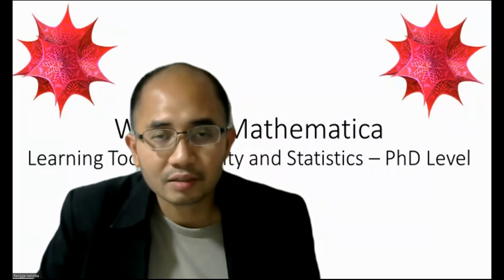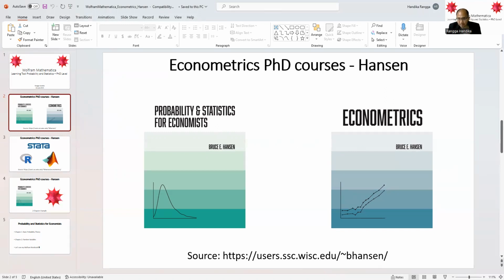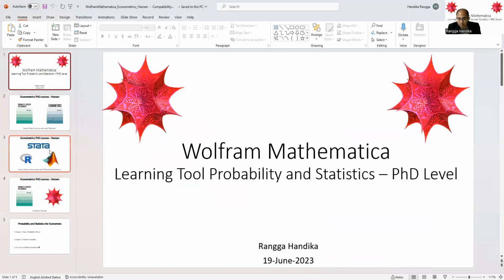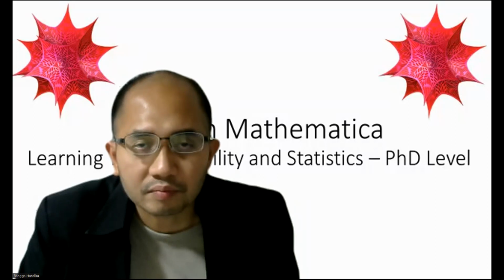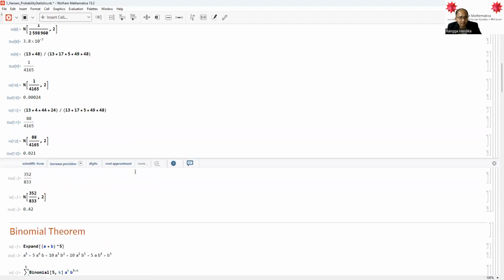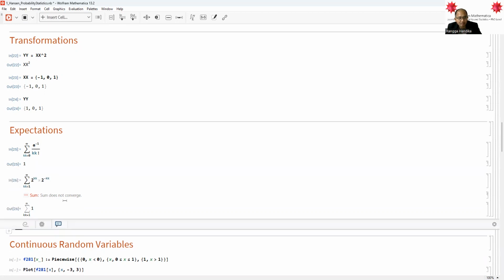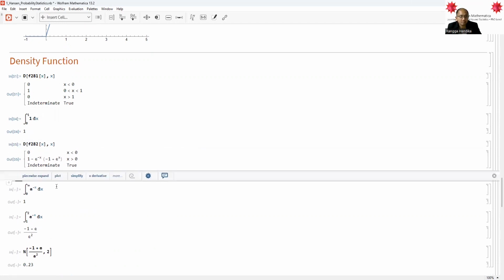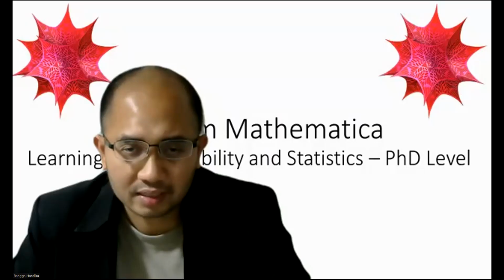Wolfram Mathematica: Learning Tool Probability and Statistics – PhD Level